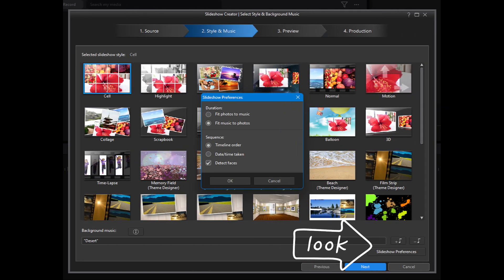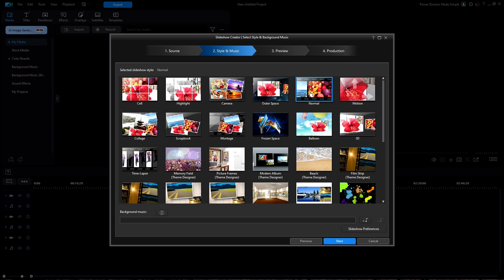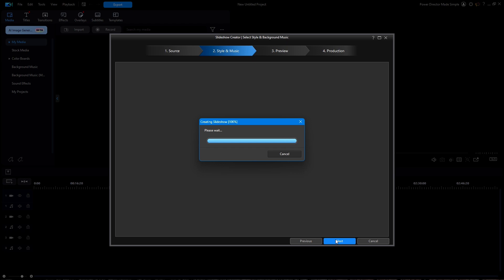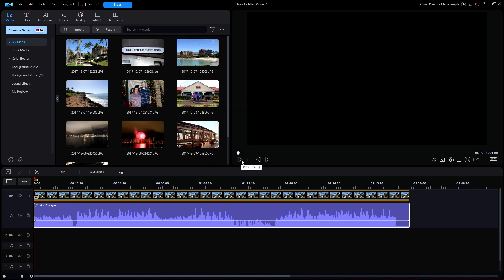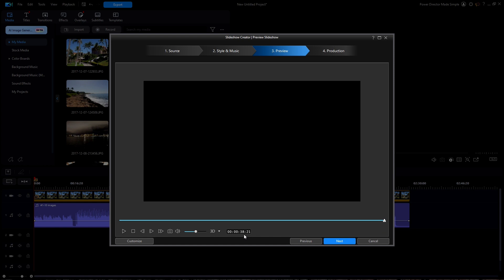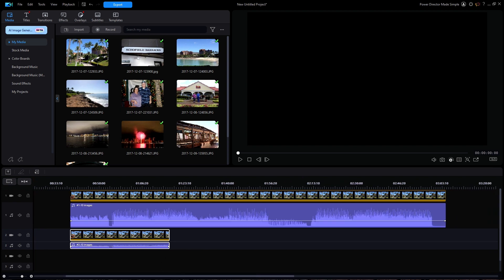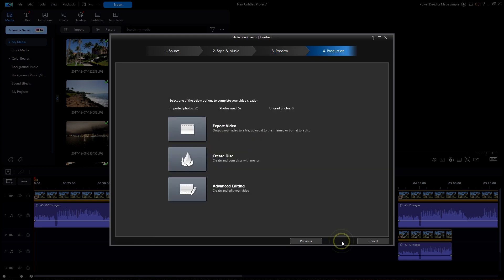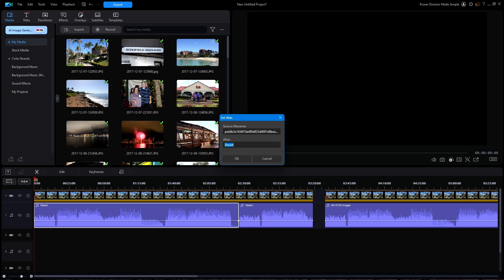32 - Slideshow Creator, Preferences - Part 2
This is the second of 3 parts of using the Slideshow Creator Tool. The Slideshow Preference Button - which should you choose, the "Fit Photos to Music" or "Fit Music to Photos"?

And what the heck difference does it really make?

These answers and more. Right here, right now in Power Director Made Simple.
Using Version 22 "2024 Power Director 365"
Artist: Chela Rivas
Courtesy of Meta via Cyberlink Power Director